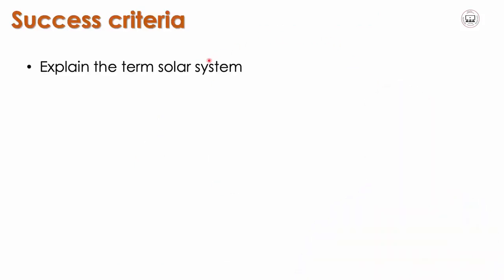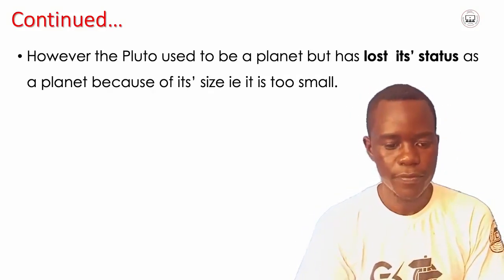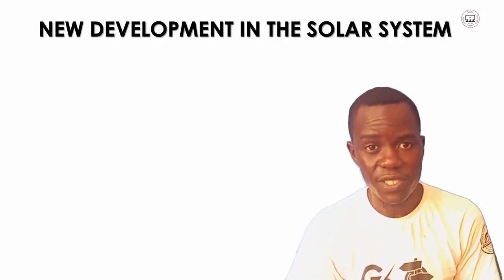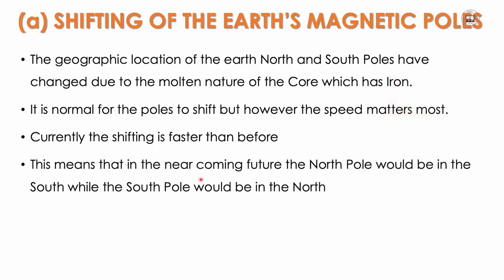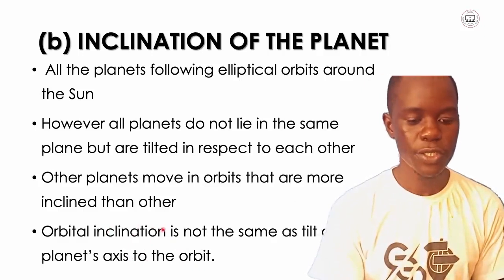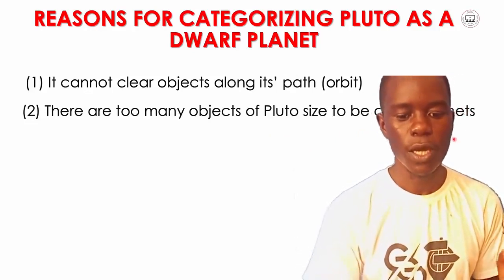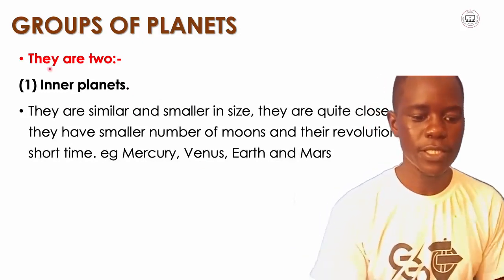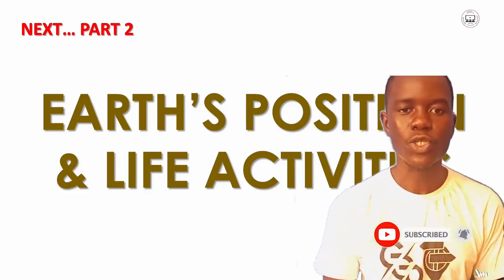Geography F1 Topic 2 Part 1: The Solar System - YEN MALAWI